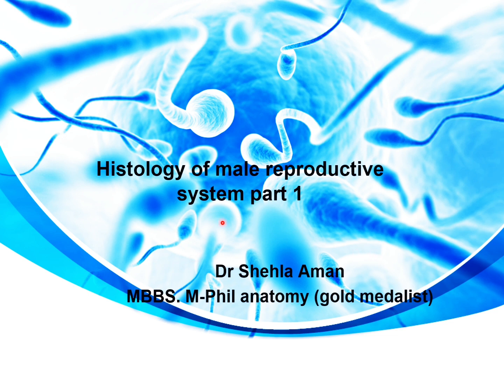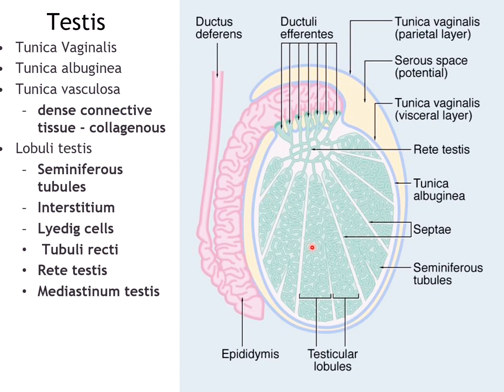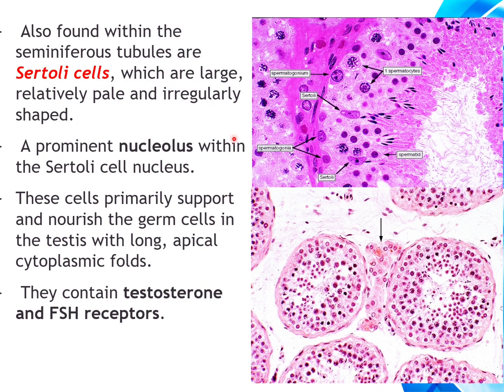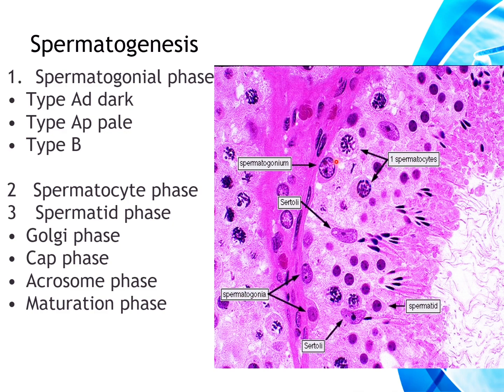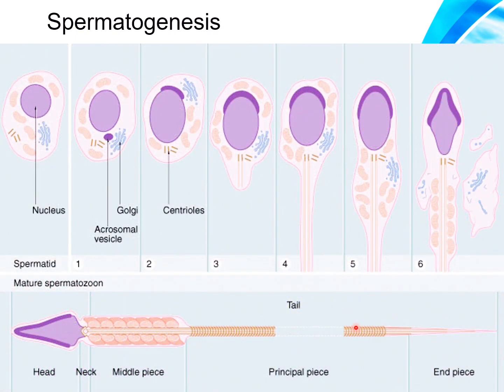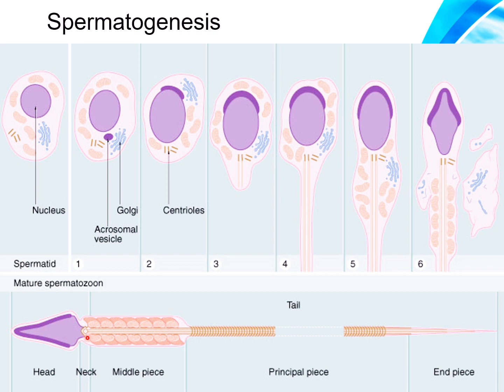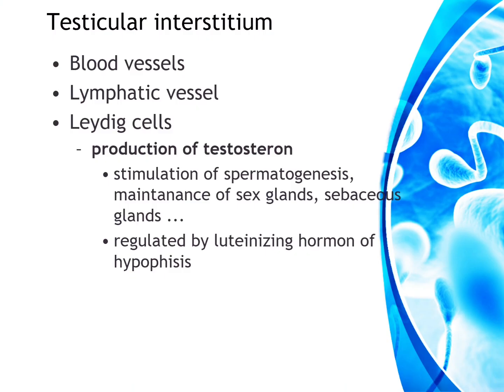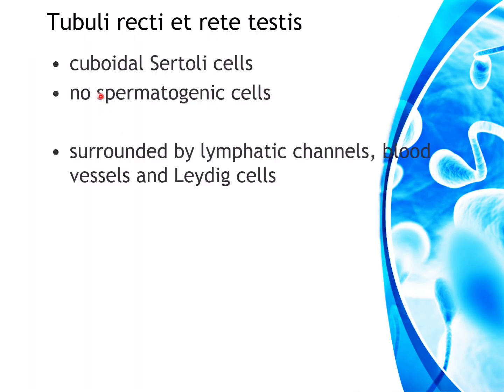Histology of Male Genital System | Testis | Part 1 | Dr Shehla Aman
Unlock the mysteries of life with fascinating lectures on reproductive histology! Join us on an amazing journey through the microscopic wonders of the male and female reproductive systems in this groundbreaking YouTube video.

Prepare to be amazed as we step into the complex world of reproductive anatomy at the cellular level. Witness the fascinating processes and histological structures that lead to the creation and function of reproductive tissues, organs, and their microscopic components. From the genesis of the sperm to the development of the egg, we leave no stone unturned.

Whether you are a medical student, healthcare professional, or just interested in the complexities of the human body, this video is a must watch. Deepen your knowledge, deeply appreciate the beauty of reproduction, and beauty in the inspiration that awaits you.

Embark on this amazing journey into the microscopic world of life and be forever changed by what you discover.